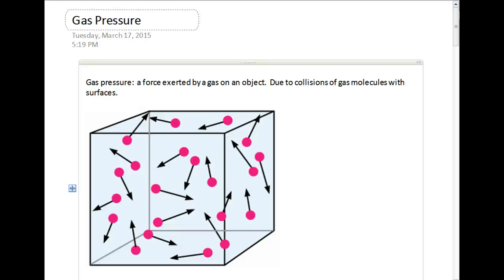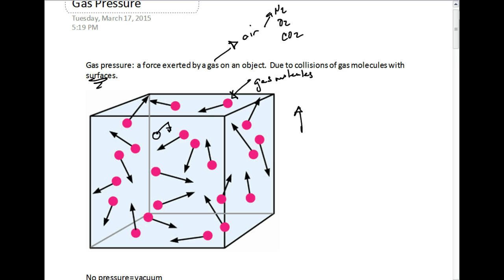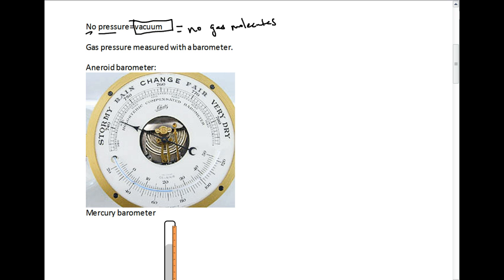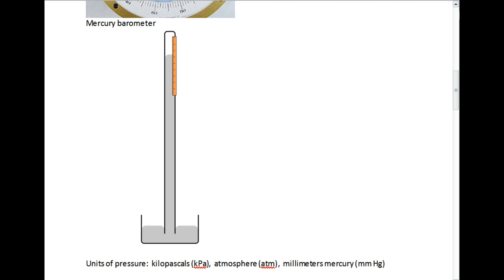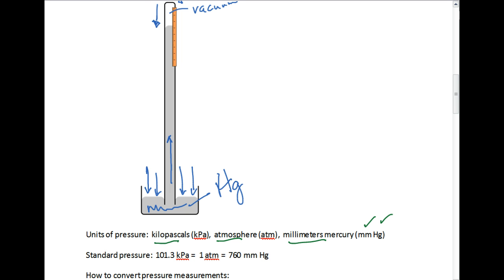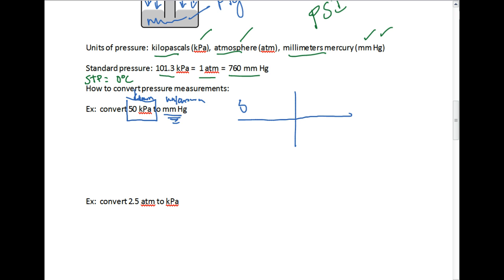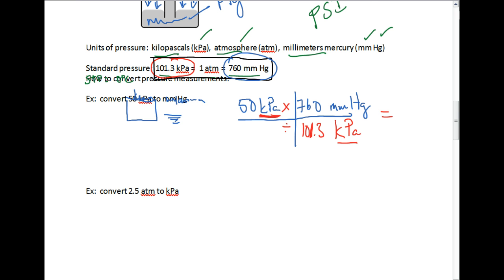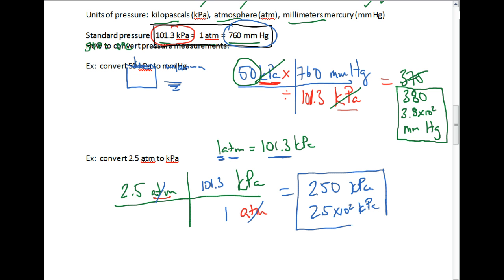Gas pressure and calculations